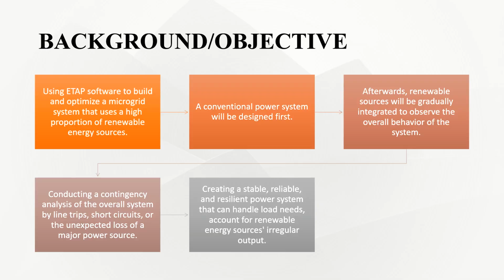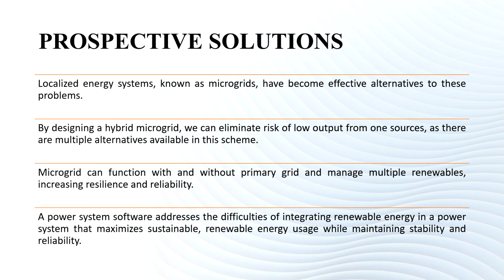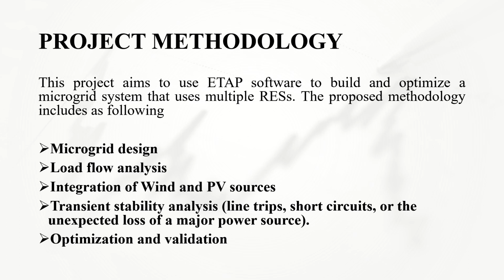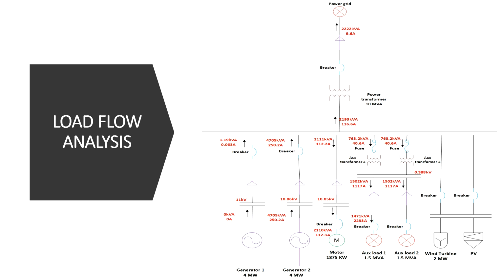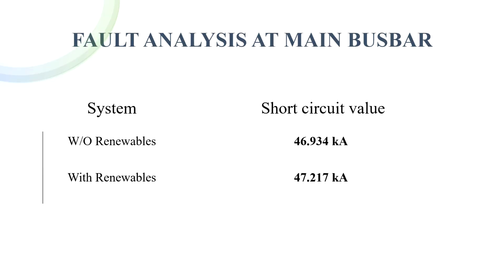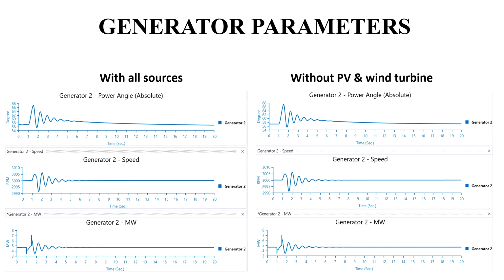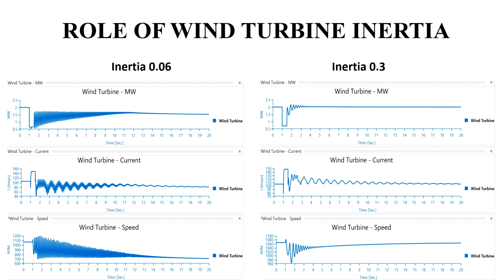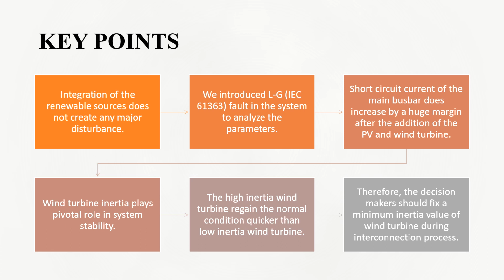ENGI_9862 Project Presentation